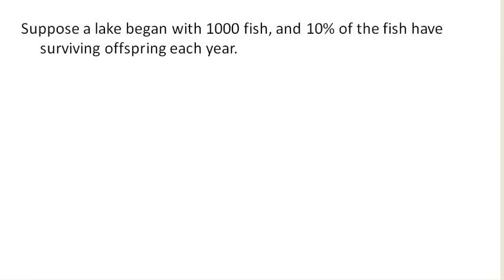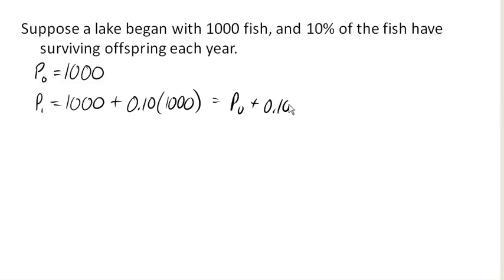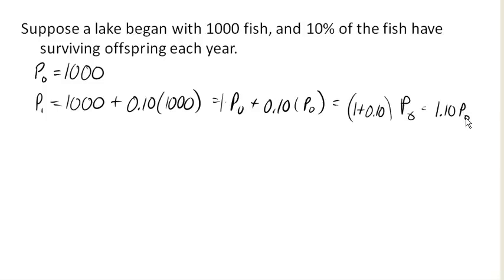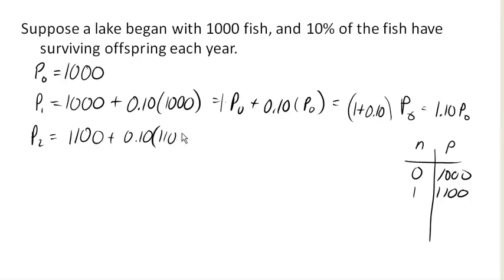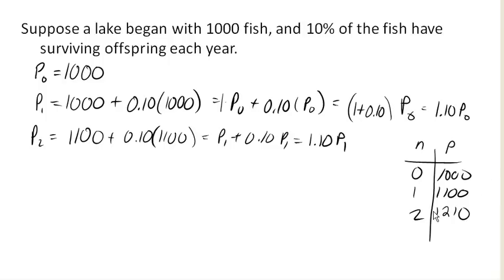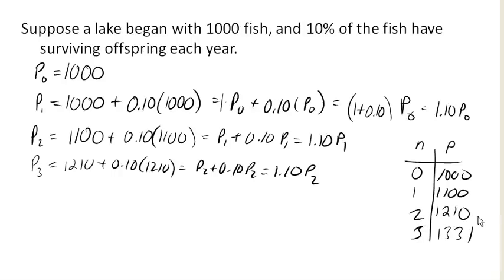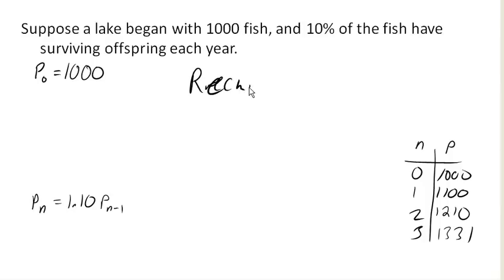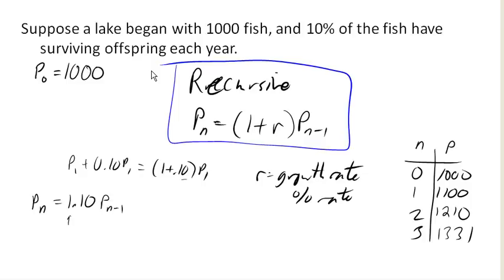Exponential Growth Model Part 1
Recursive form